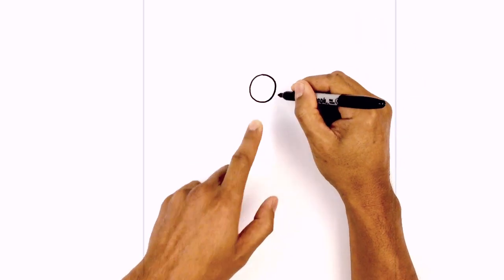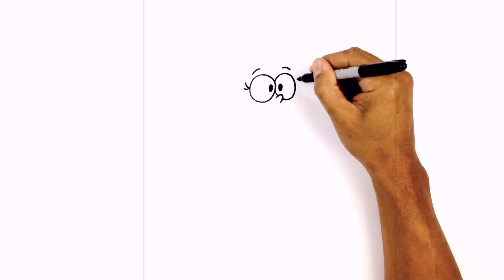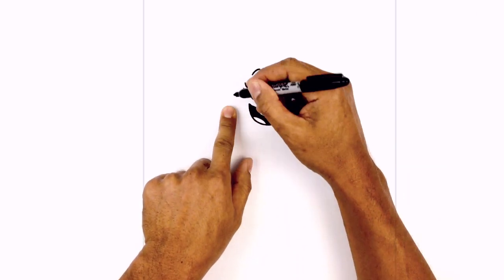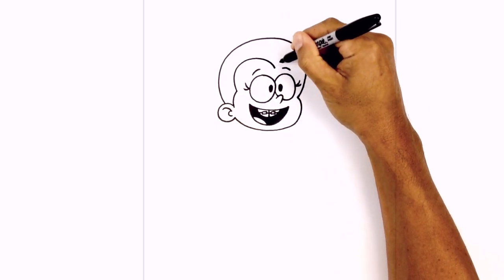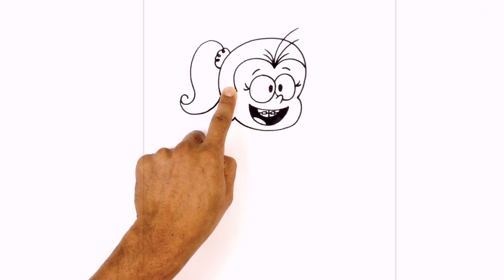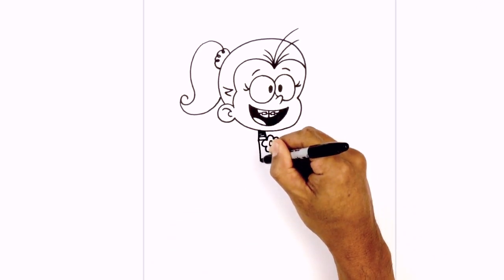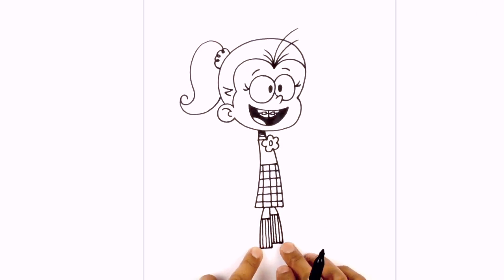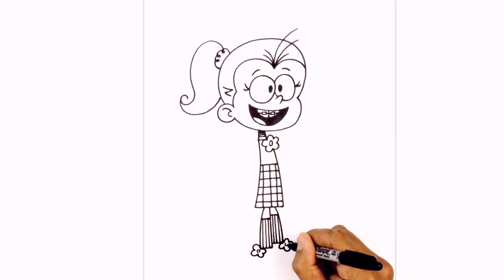How to Draw Luan Loud | The Loud House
Happy Monday everyone! Today I'll be showing you How to Draw Luan Loud from the Loud House.